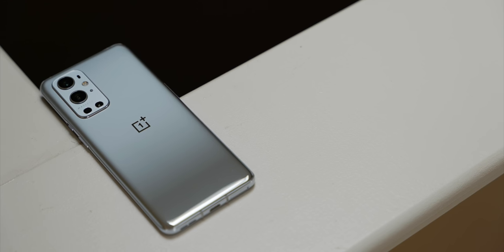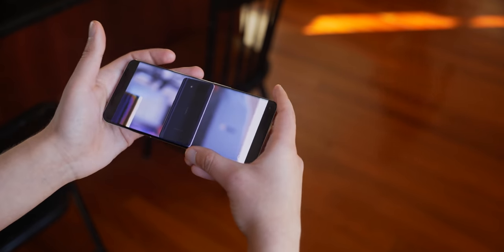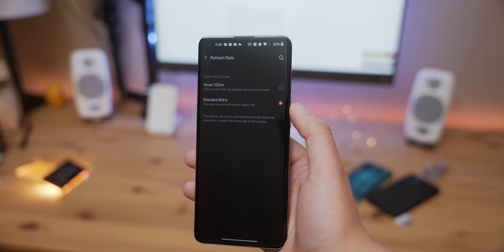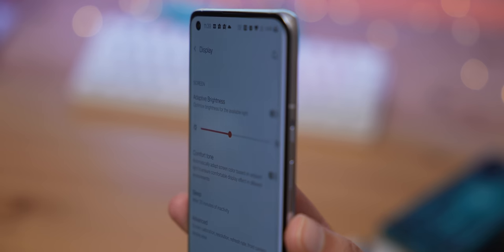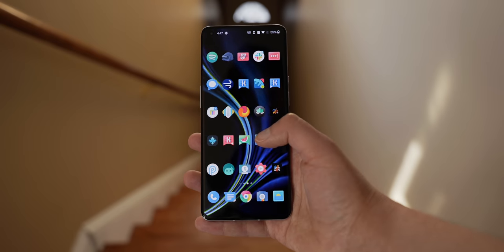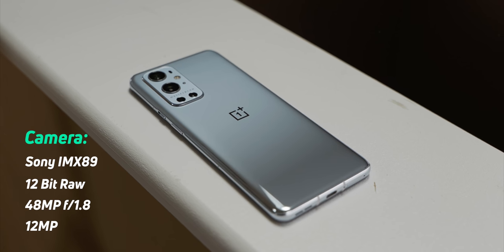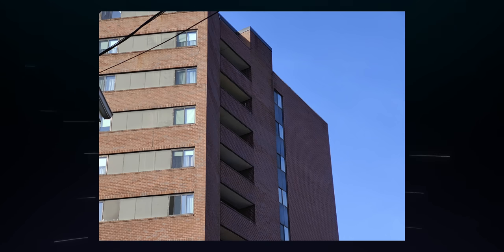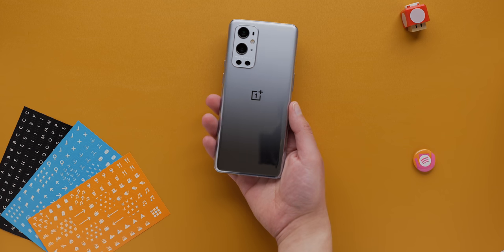OnePlus 9 Pro Review: Beast or Hypebeast?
Does the OnePlus 9 Pro deliver on OnePlus' big claims?
OnePlus always has a lot to say about its latest flagship, sometimes too much. The same is true of the OnePlus 9 Pro, but has OnePlus delivered on its flagship braggadocio this year? Our OnePlus 9 Pro review answers the question: is the OnePlus 9 Pro a beast or just another hypebeast?

Intro: 0:00
Design: 0:40
Display: 3:30
Battery: 5:47
Performance/UI: 7:38
Cameras: 9:28
Worth the Money: 13:22